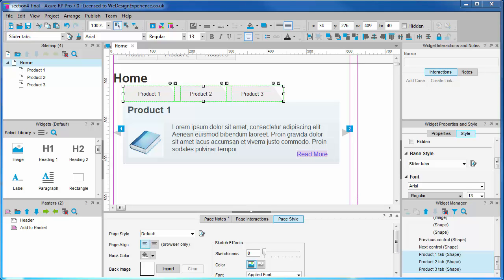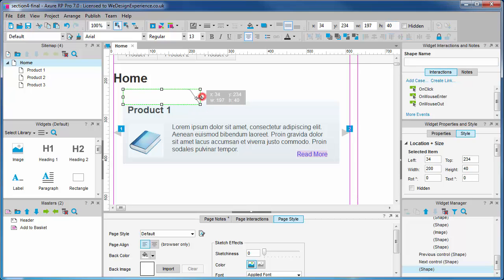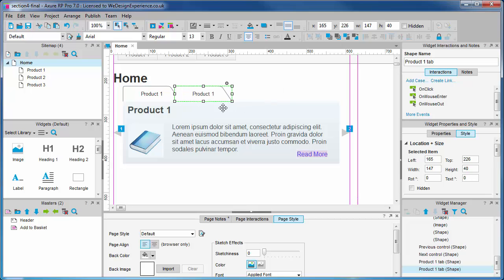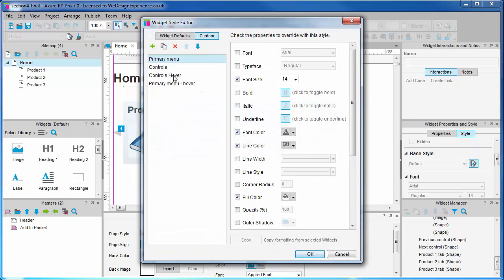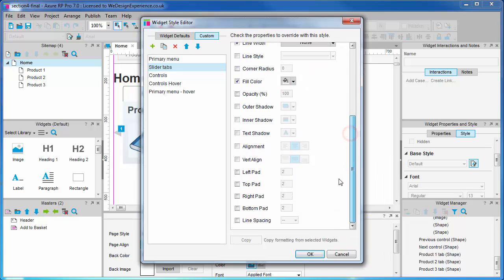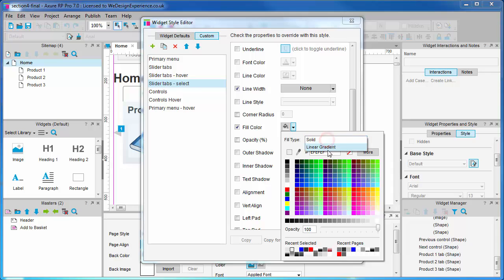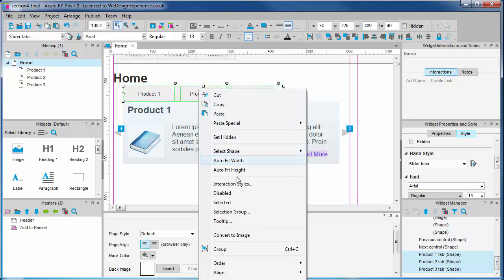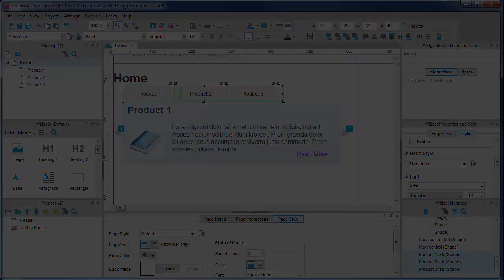4f. Building Custom-tabbed Navigation Controls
Video 6 of Part 4 How to create a slideshow widget in Axure

Create custom tab navigation for a slideshow using selection groups